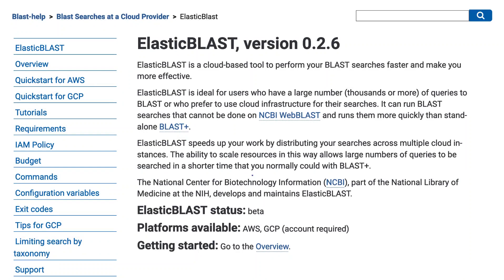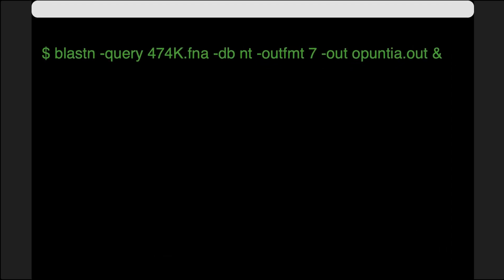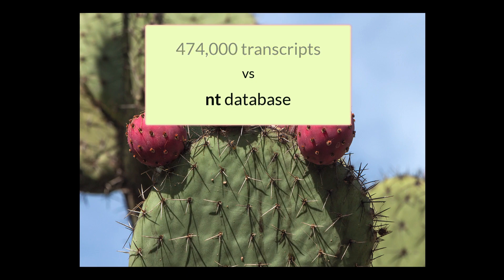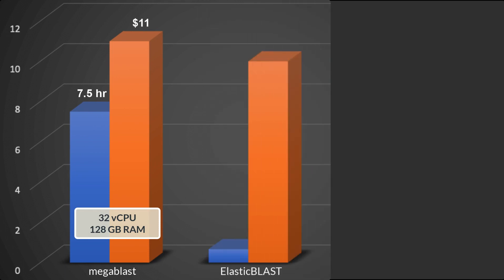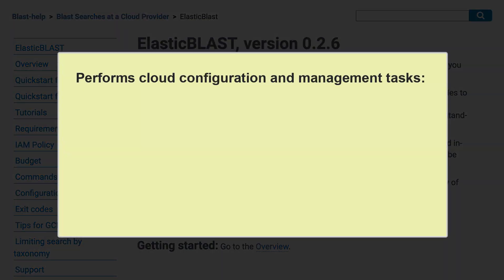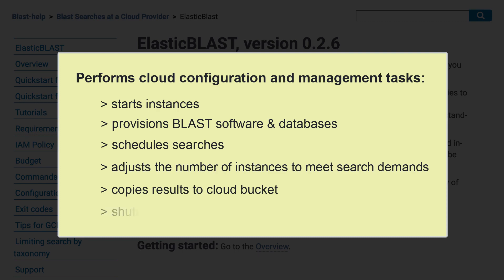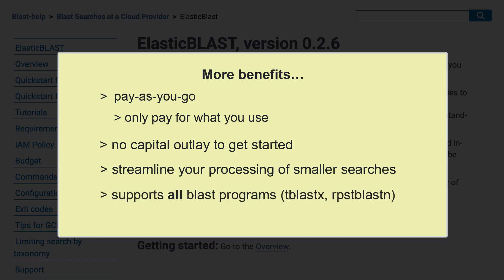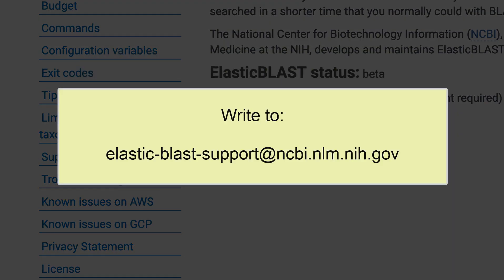Cloud BLAST Made Easy with ElasticBLAST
This is a brief introduction to using ElasticBLAST, a cloud-based tool that allows you to run large BLAST searches efficiently at AWS (Amazon Web Services) and on GCP (Google Cloud Platform).